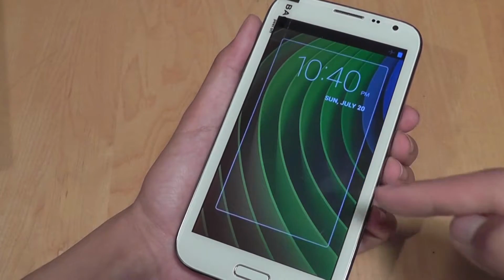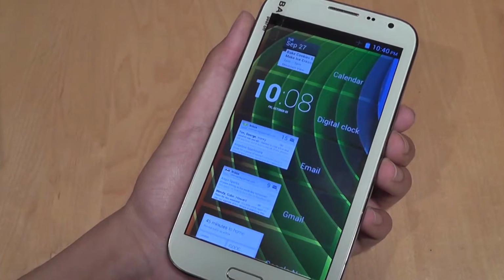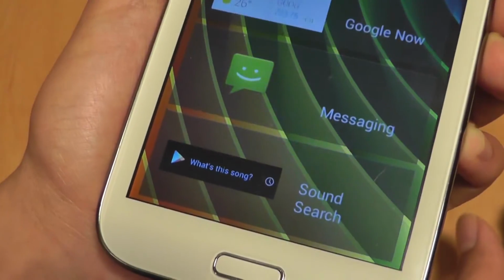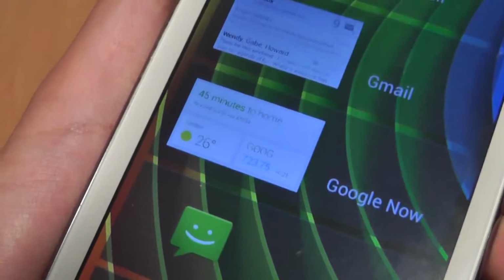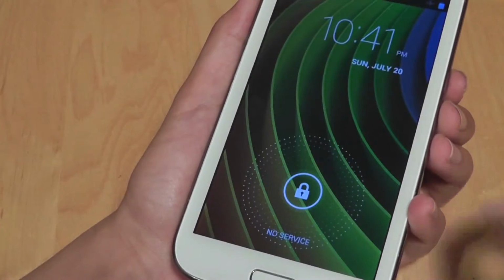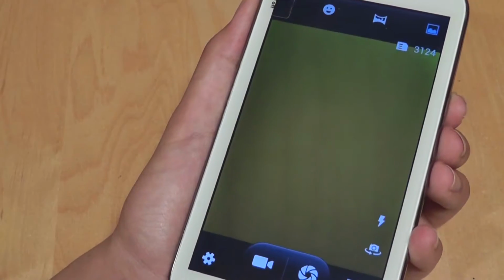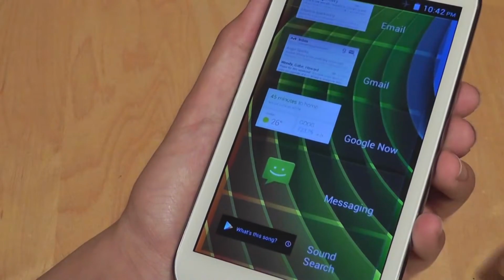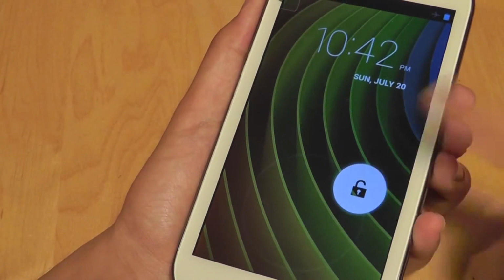Android N7100 Note 2 Phablet Lock-Screen Features:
The Android Note's lockscreen allows for customization of some quick launch commands, by sliding left and right.  We take a closer look at the unique feature in this video.